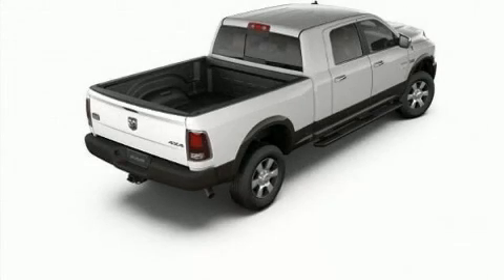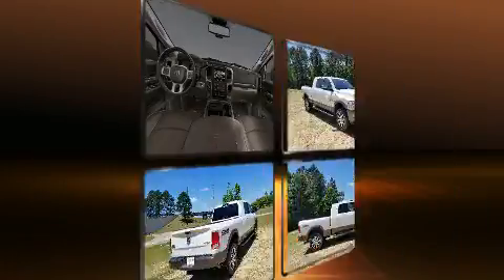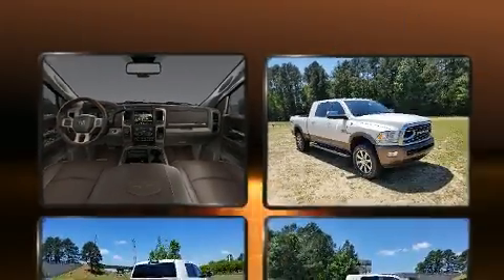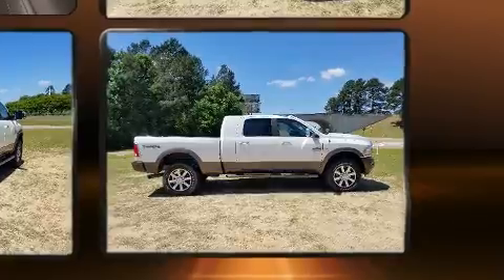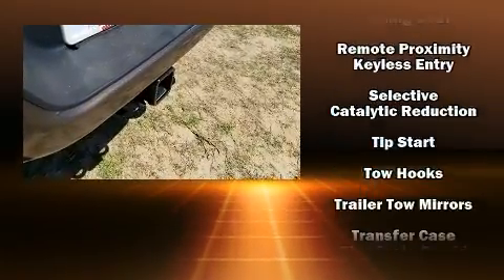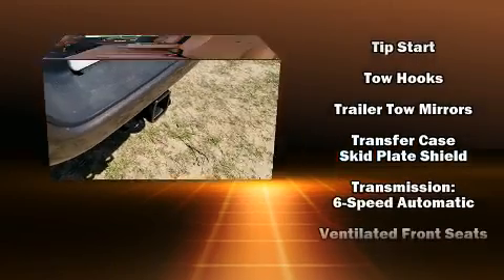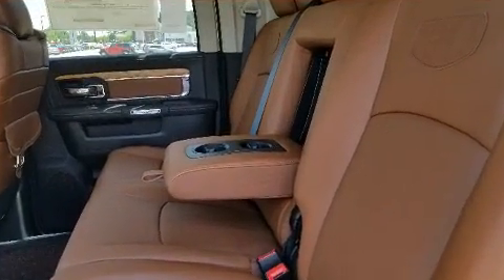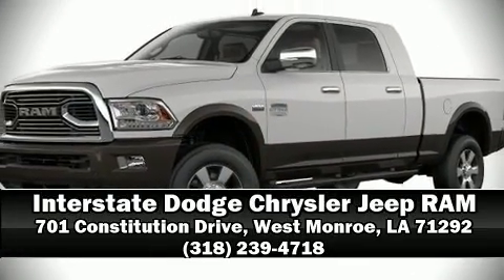2018 Ram 2500 LARAMIE LONGHORN MEGA CAB 4X4 6'4 BOX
You can expect a lot from the 2018 Ram 2500. This 4 door, 5 passenger truck offers the features and options for which you've been searching. It features an automatic transmission, 4-wheel drive, and a refined 6 cylinder engine. Turbocharger technology provides forced air induction, enhancing performance while preserving fuel economy. It includes power seats, a leather steering wheel, a built-in garage door transmitter, cruise control, an overhead console, a trailer hitch, a bedliner, and voice activated navigation. The memory system includes pedal position, allowing multiple drivers to find their preferred driving positions easily. Rear passengers enjoy the seat heating functionality, keeping them warm during the winter months. Audio features include an AM/FM radio, and 10 speakers, providing excellent sound throughout the cabin. Passenger security is always assured thanks to various safety features, such as: dual front impact airbags with occupant sensing airbag, front side impact airbags, traction control, brake assist, a security system, an emergency communication system, and 4 wheel disc brakes with ABS. Electronic stability control ensures solid grip atop the road surface, no matter how challenging the driving conditions. We have the vehicle you've been searching for at a price you can afford. Stop by our dealership or give us a call for more information.